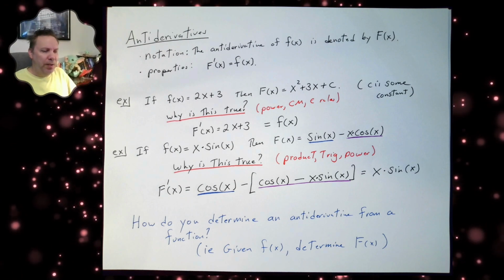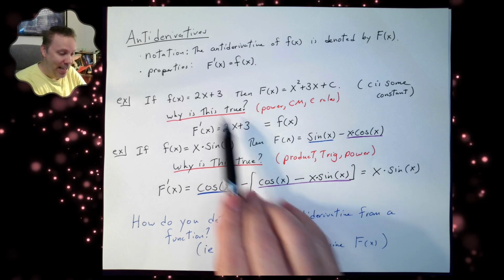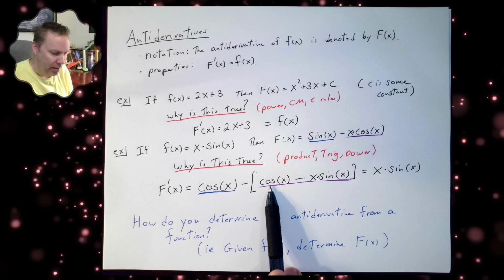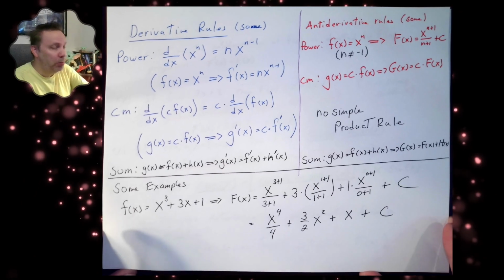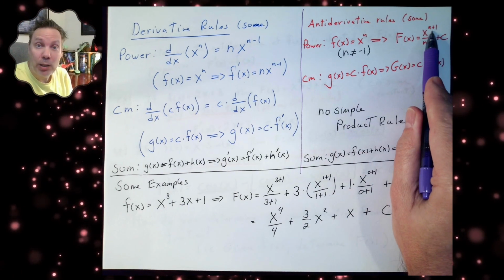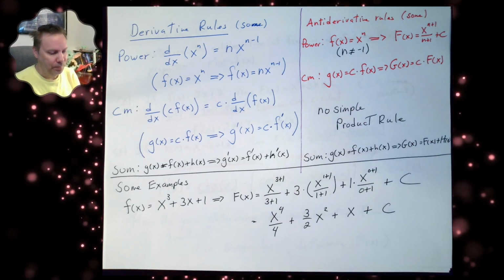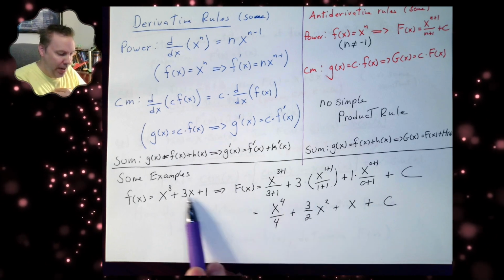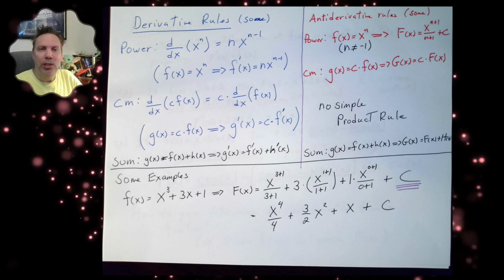Antiderivative: Definition (pt 1)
A quick introduction into antiderivatives.